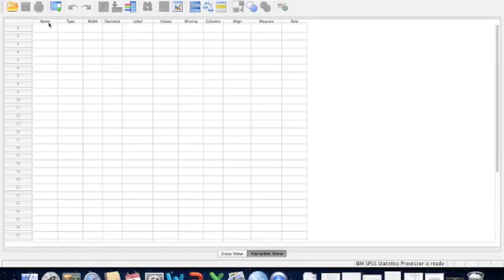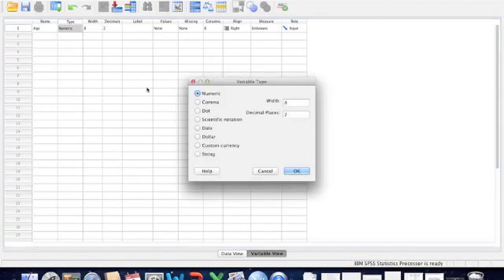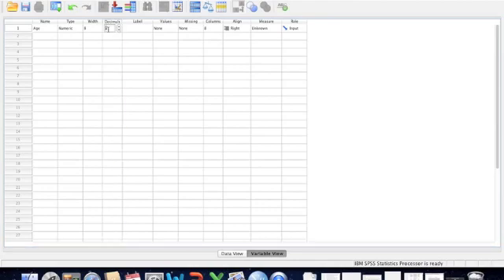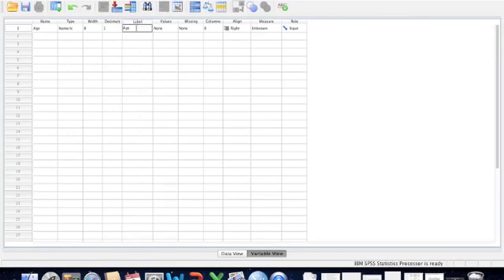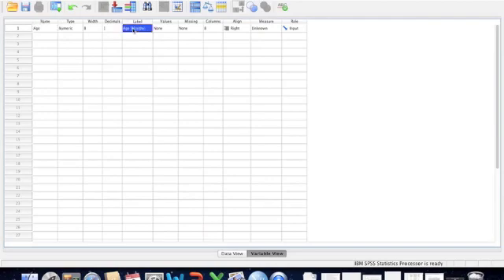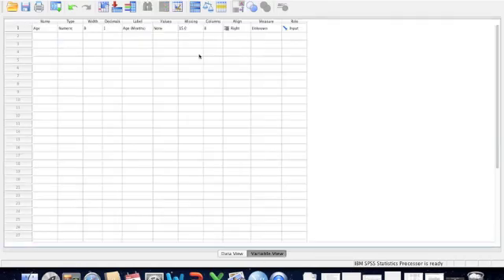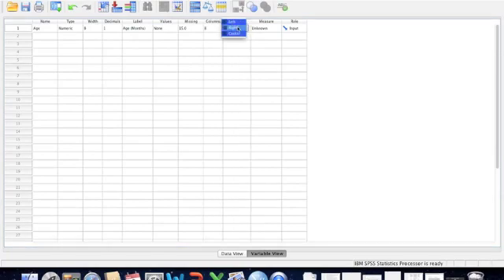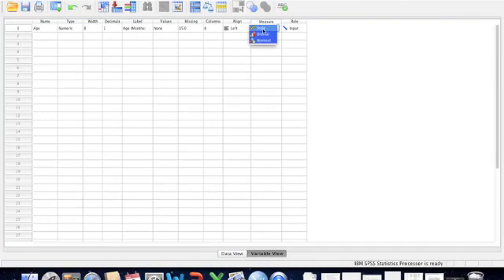Variable Properties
This SPSS tutorial provides an introduction to the variable properties that can be modified in the variable view mode of the SPSS data editor.